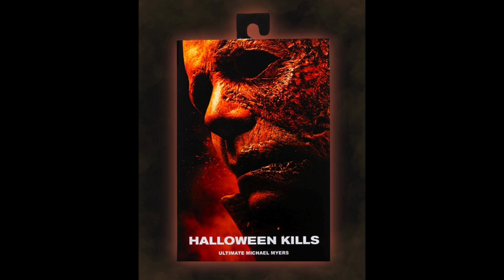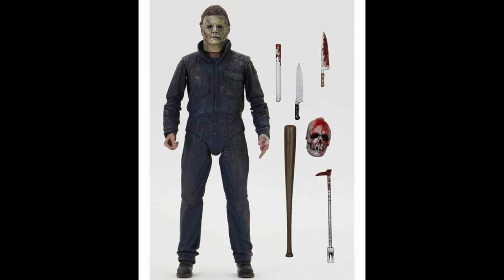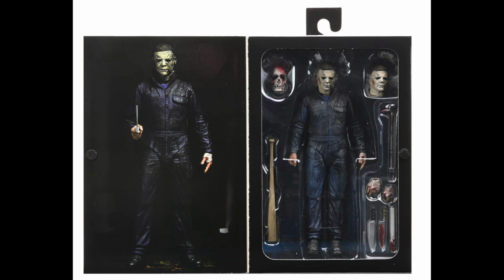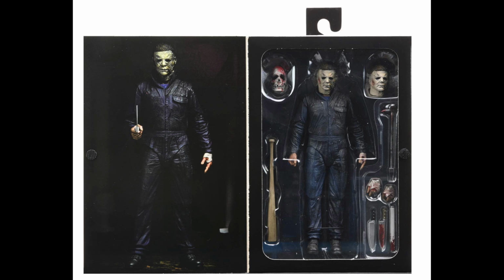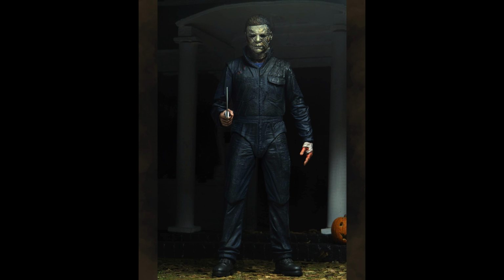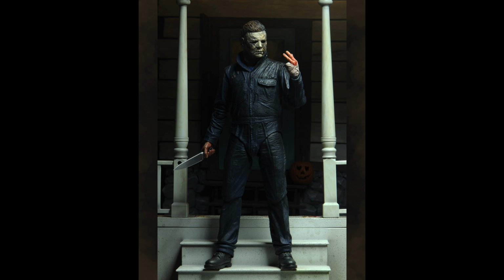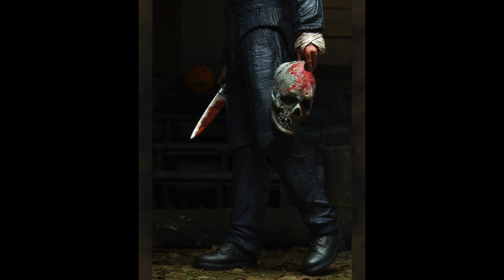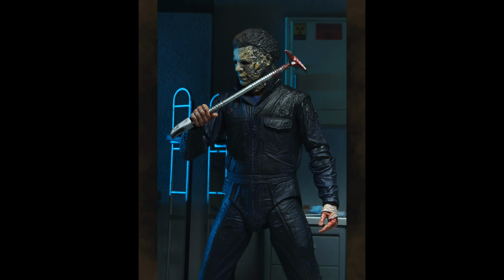NECA HALLOWEEN KILLS MICHAEL MYERS FIGURE. MY THOUGHTS